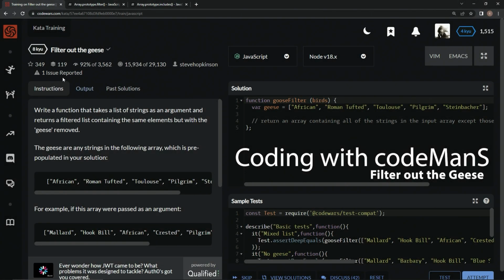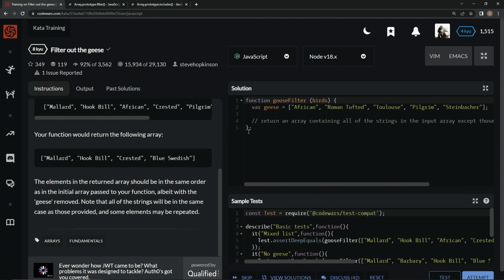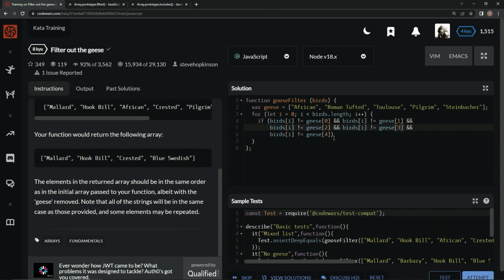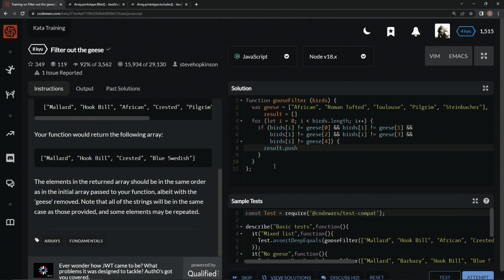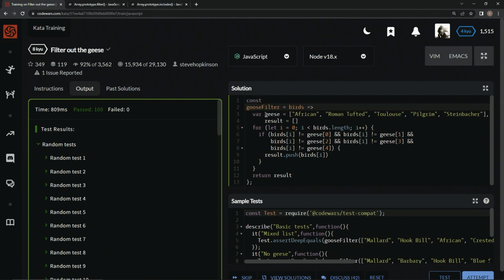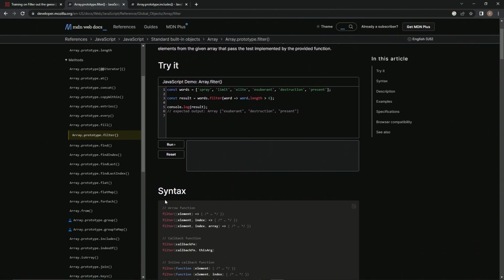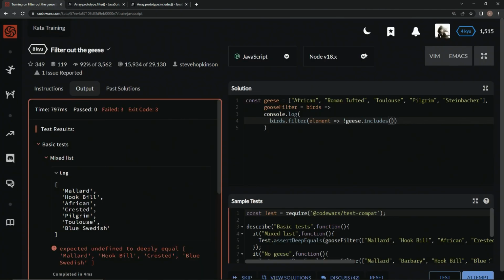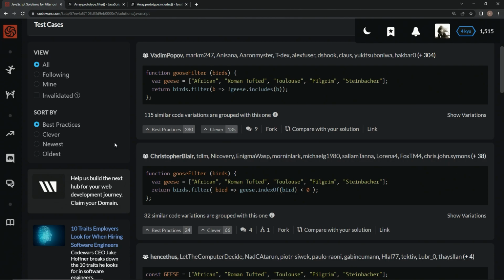Codewars 8 kyu Filter out the Geese Javascript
this one uses for loops, the filter() method, and more